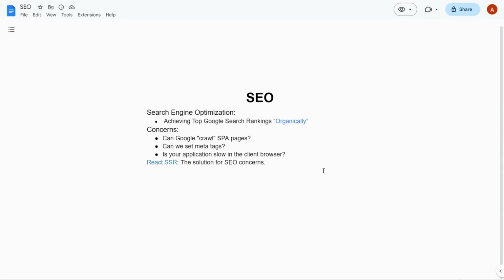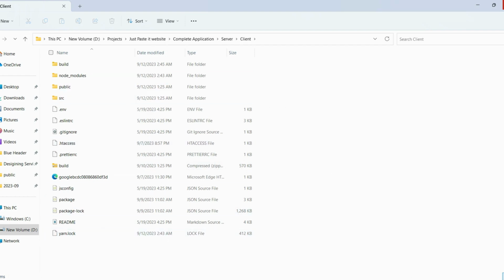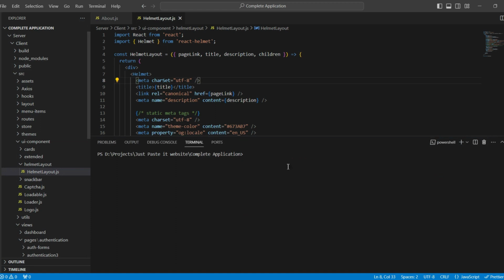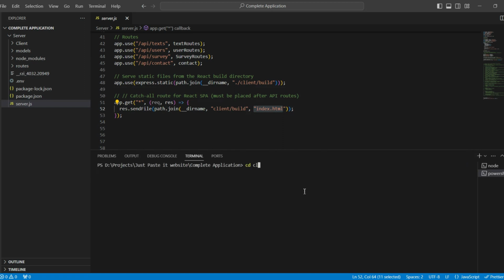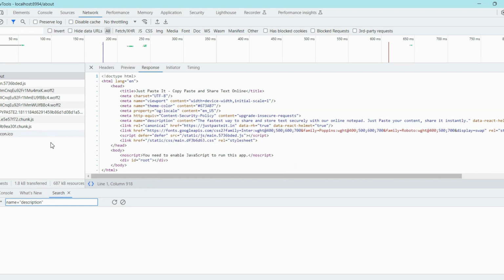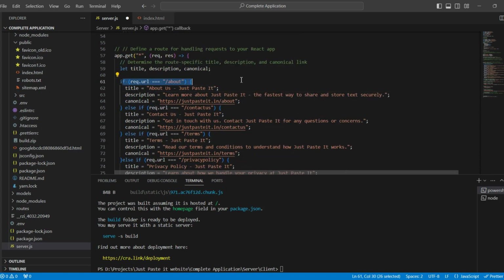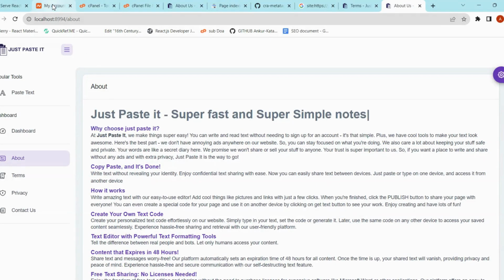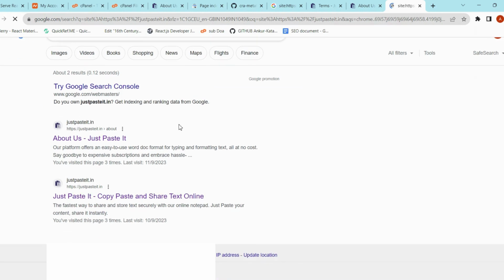React Server Side Rendering (SSR) Tutorial | React SEO | React Helmet | 2025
Welcome to our comprehensive guide on Server-Side Rendering (SSR) with React, specially designed for developers and enthusiasts. In this tutorial, we dive deep into SSR, exploring how it can enhance SEO for your React applications. Join us to learn the principles, implementation, and best practices of react SSR and react SEO.

Additional Metadata:
📅 Recording Date: September 15, 2023
🎯 Video Category: Science & Technology
🌍 Location: India
🌐 Language: Hindi